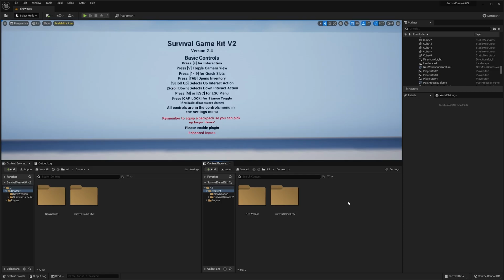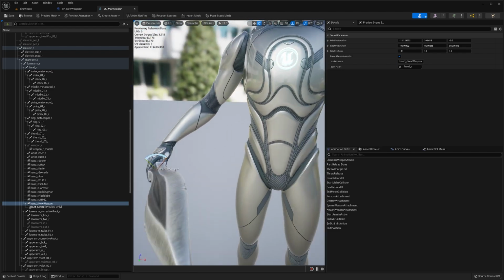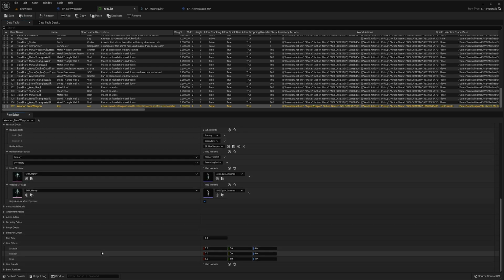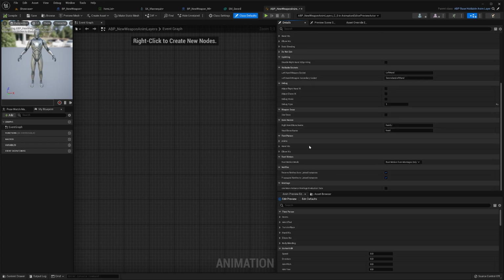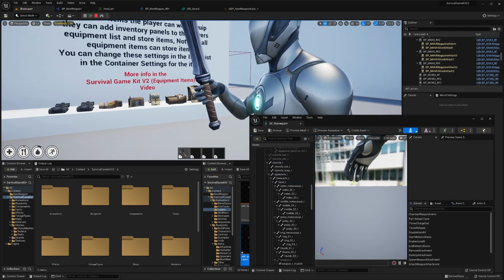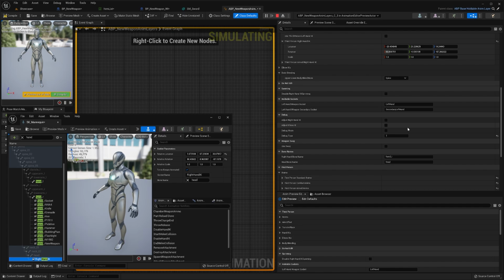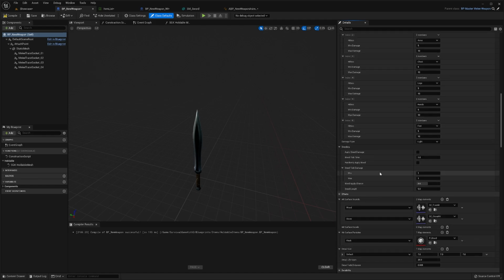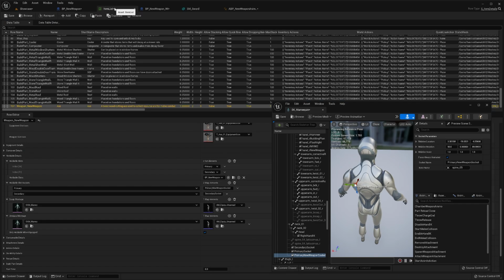Survival Game Kit V2 (Adding Melee Weapons)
This video is for adding melee weapons to Survival Game Kit V2 version 2.4 or newer in UE5
Click▼

00:00 Intro
00:45 Creating Holdable Blueprint
03:18 Adding Sockets
04:45 Creating Weapon Item
09:26 Collision
10:29 Creating Weapon Anim Layer
11:03 Weapon Animation Settings
16:13 Adjusting Sockets
17:11 Hand IKs
21:00 Elbow IKs
23:25 Weapon Settings
27:54 Adding Weapon Slot Sockets